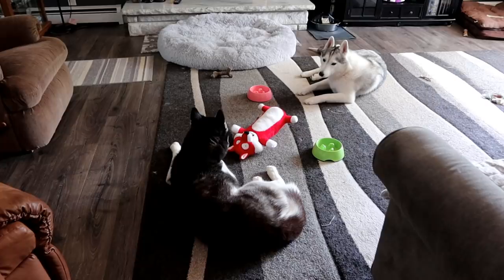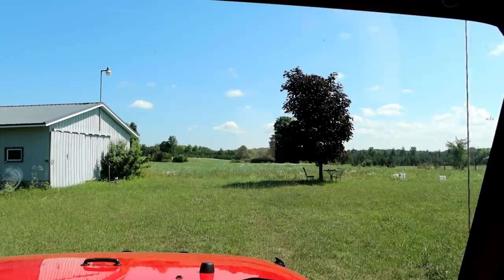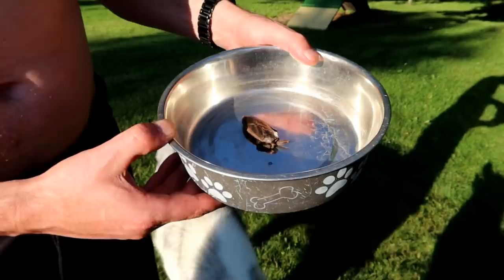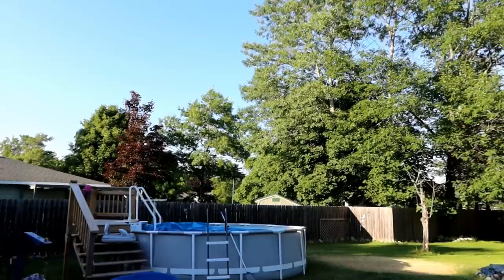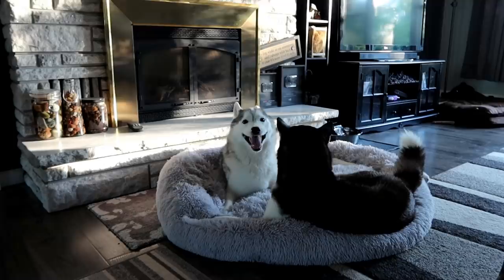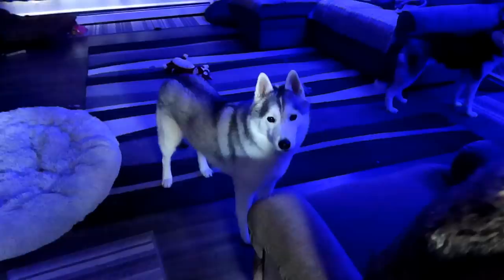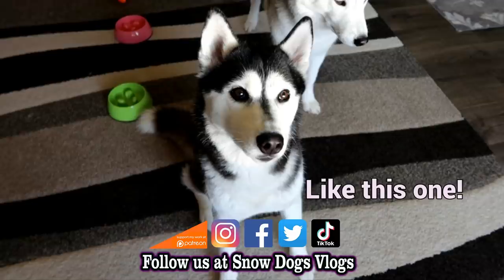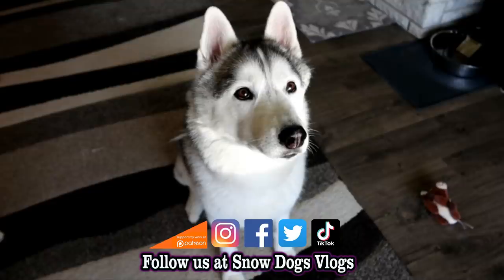Huskies Find a GIANT Water Bug!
While playing outside today, Kira the Husky started to roll in something!  it was a GIANT Water Bug!  I honestly have never seen one of these before!  It was huge!  The Huskies found it, but we won't let them keep it!  Oh we also got to go see some fun fireworks today!